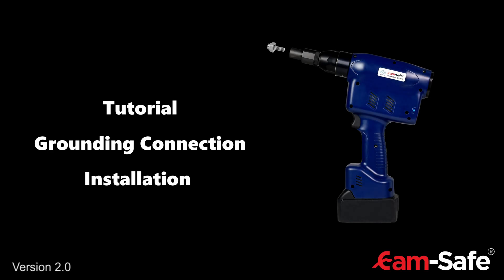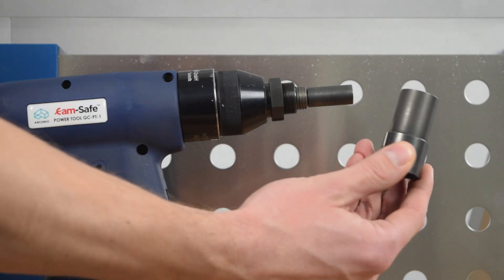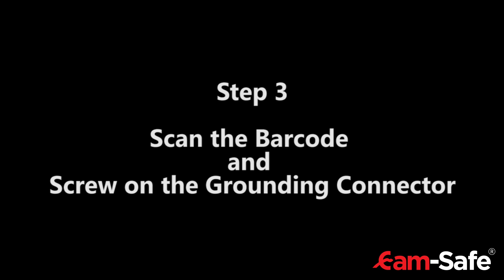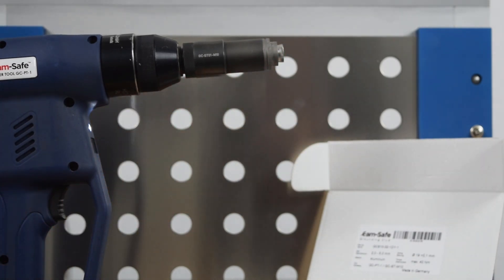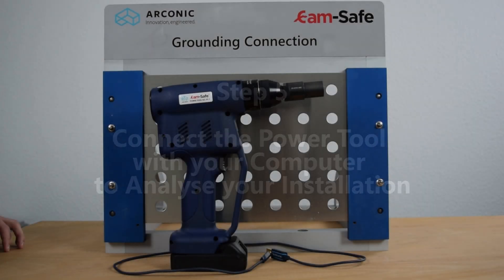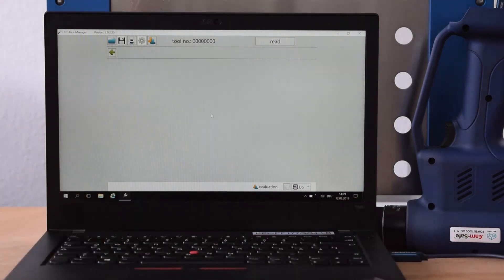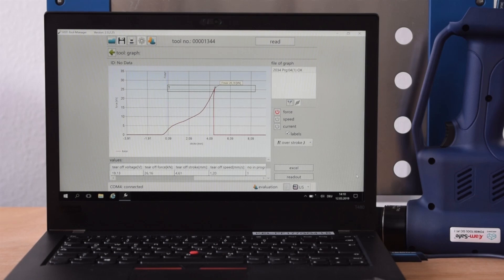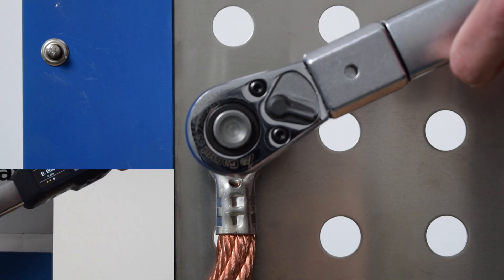Camloc® Cam-Safe™ Grounding Connection Installation - English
The content of this video is copyright protected. The transfer of the content or its duplication is only permitted with the prior written approval of Howmet Fastening Systems. The information contained in this video is intended for use by a qualified technician. It is not intended to replace the information found in our written instruction materials or specifications, which are provided with the product and/or found on our website. If you have any questions, please contact Howmet Fastening Systems at . We do not make any warranties, express or implied, with respect to this video and will not be liable for any losses or damages in connection with use of the video.